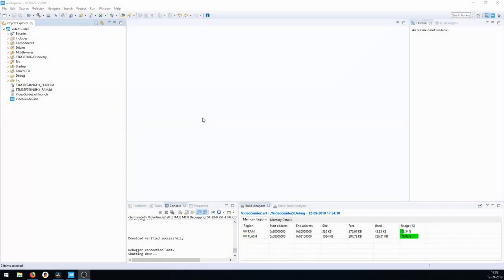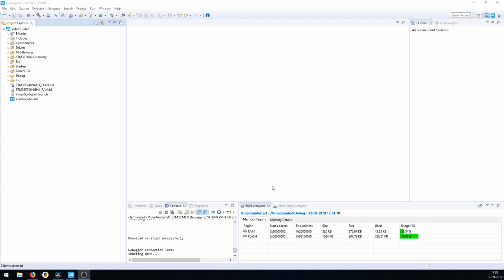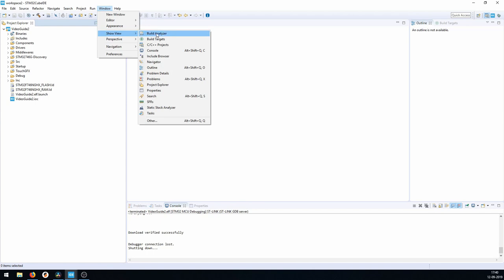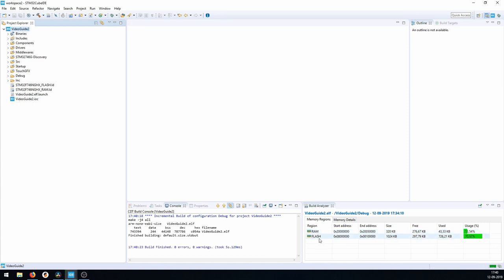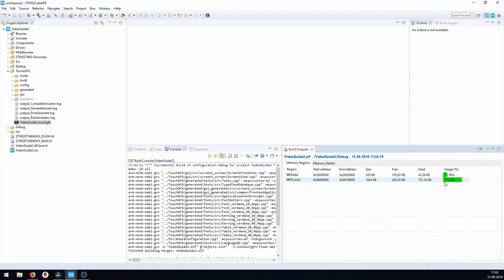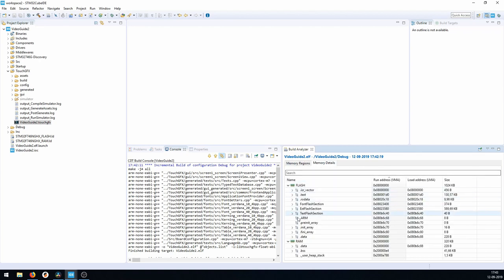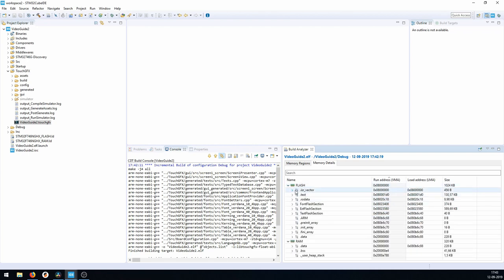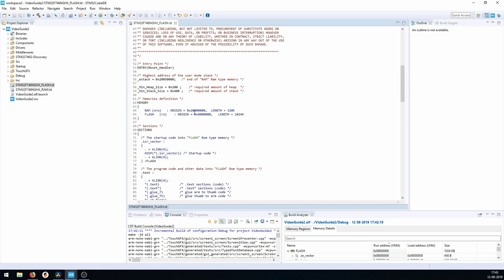Configuring QSPI for TouchGFX and CubeIDE on the STM32F746G-DISCO board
Going through the steps to configure the use of external flash memory on the STM32F746G-DISCO board.

Using a working example of TouchGFX integrated with CubeIDE I go through the setup of an external loader to load the QSPI memory with the graphics from TouchGFX and show how to analyze the memory load across the different memory locations.